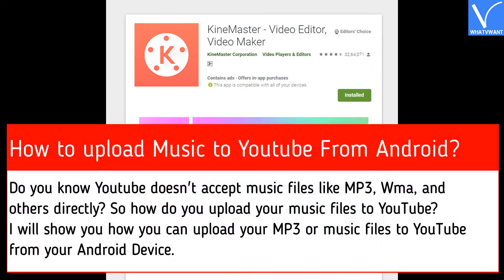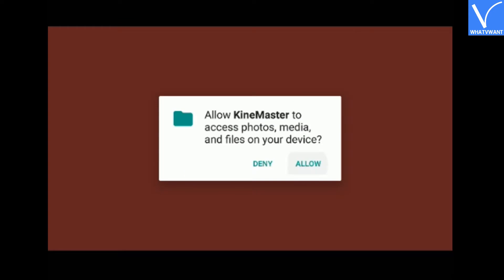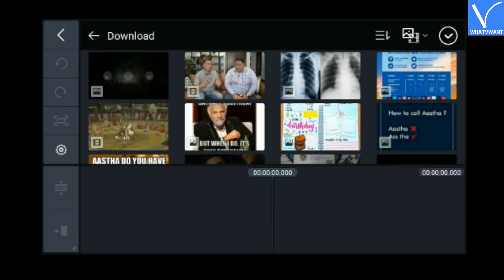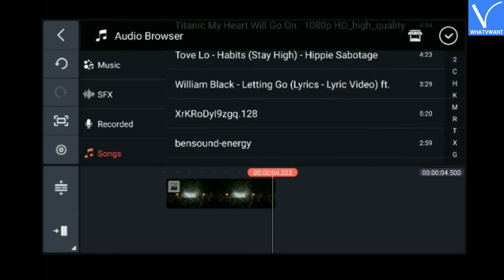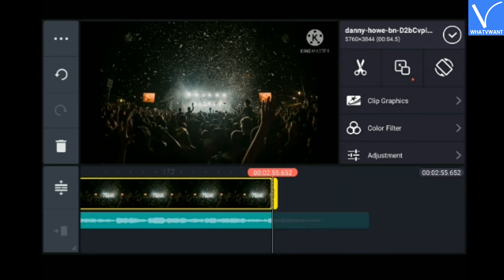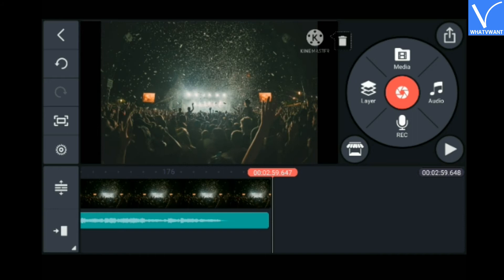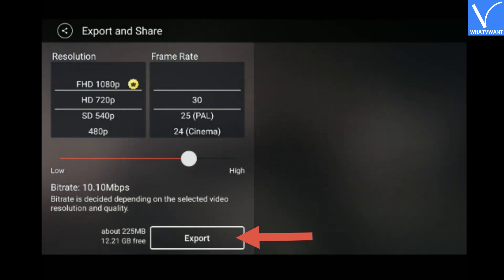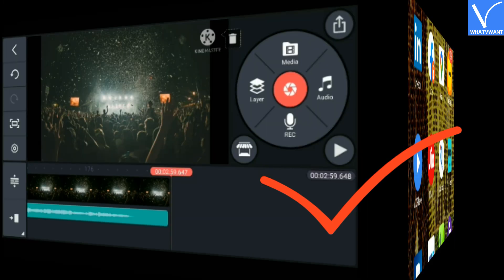How to upload music to YouTube from Android (Easy and Quick)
In this video, you will see the process of how we can convert a music file into a video with the help of a music cover image and video editor so that it is accepted by YouTube.

00:37 Step 1: Download and Install Kinemaster video editor application on your Android
00:43 Step 2: Run the app
00:52 Step 3: Tap on a start button
00:56 Step 4: Click on the center button to open the video editor
01:00 Step 5: Choose the layout of a video.
01:19 Step 6: Open the Music cover image file from the file manager
01:44 Step 7: Add music file to the video timeline
02:04 Step 8: Align timing of both music file and image file to the same position
03:10 Step 9: When everything has done, it's time to export the music file in a video.